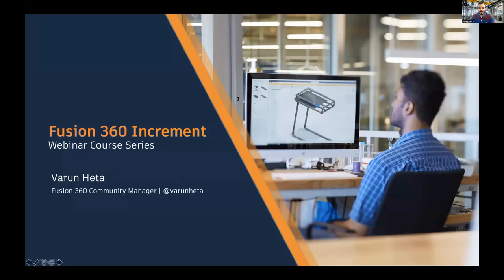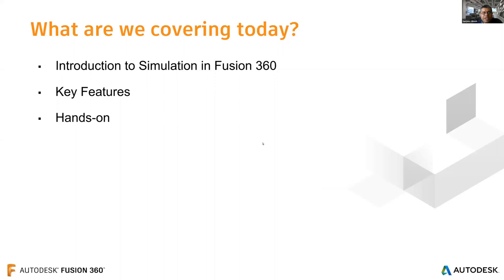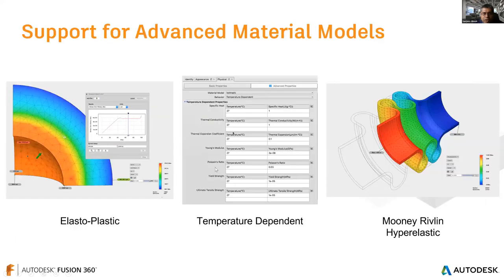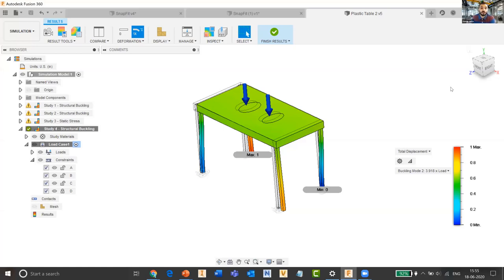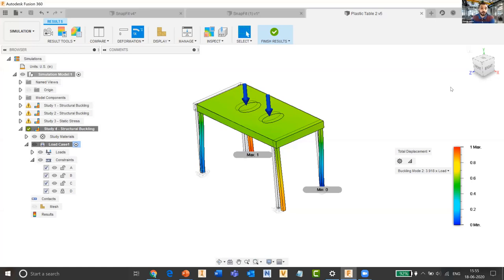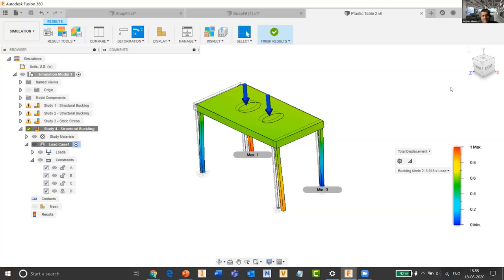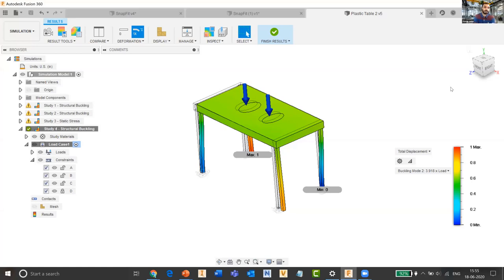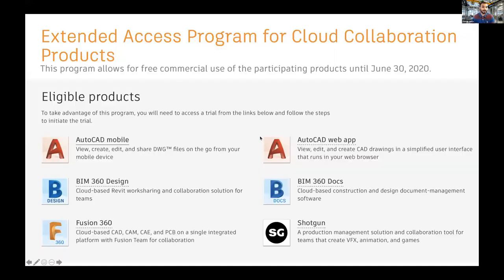Webinar 9 - Simulation Basics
If you are designing anything from aircrafts, ships, cars, home appliances, or even children’s toys, and you would want to know if your product –
- Break?
- Overheat?
- Change its shape when loaded?
- How to make it confined yet affordable?
Simulation for Fusion is going to help you answer these questions and make better decisions throughout the design process. These new simulation tools will allow you to select the right materials and create designs that are visually appealing and at the same time extremely functional.